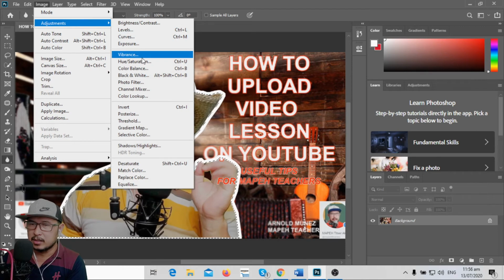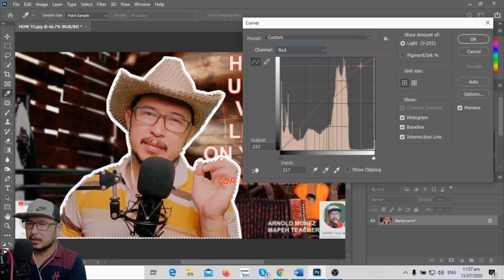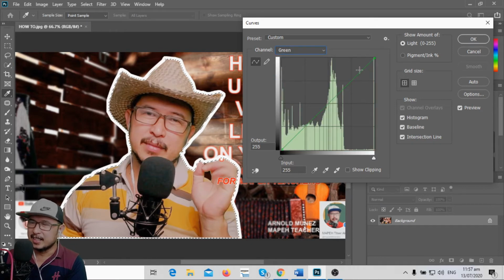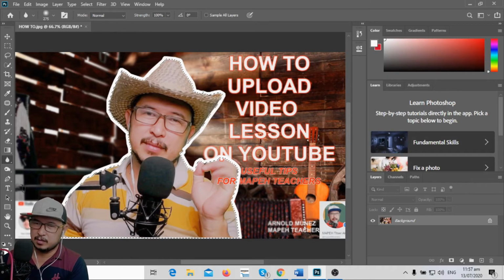How to Make Custom Thumbnail for your Video Lessons in MAPEH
How to make a custom thumbnail for your Video lessons in MAPEH.
For teachers who are teaching MAPEH.